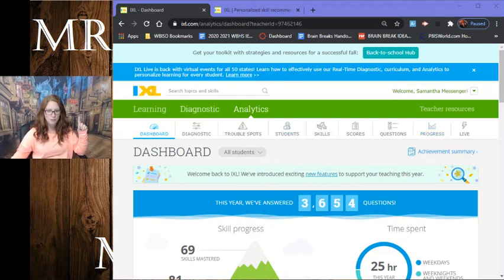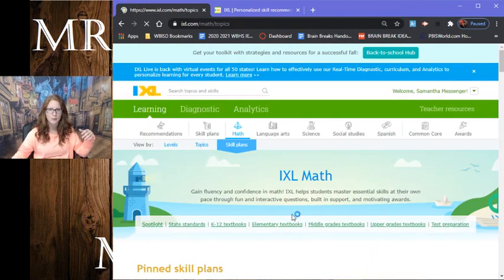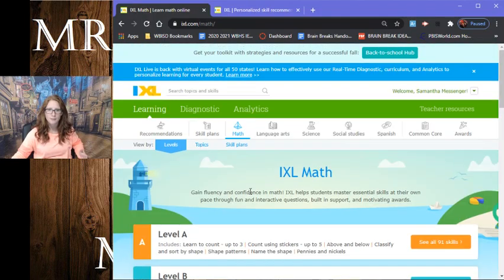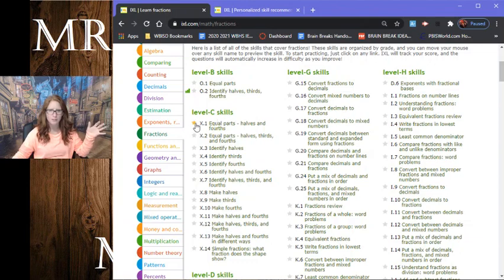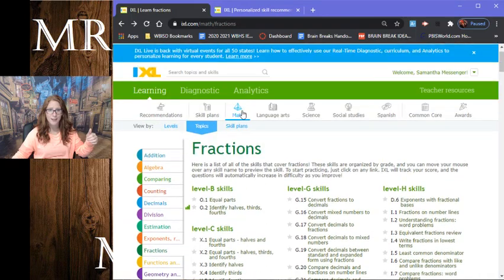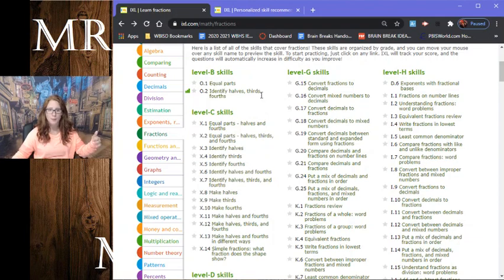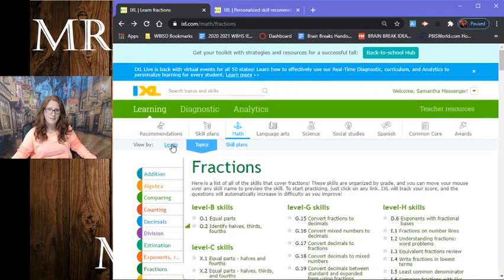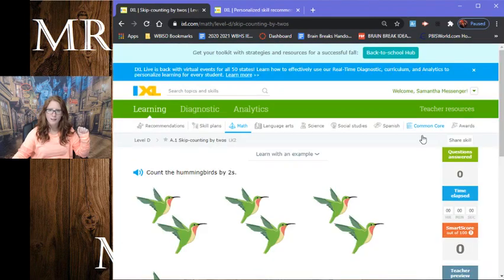How to assign skills in IXL